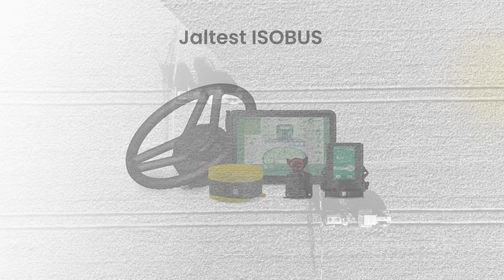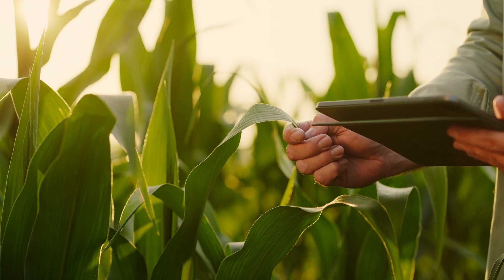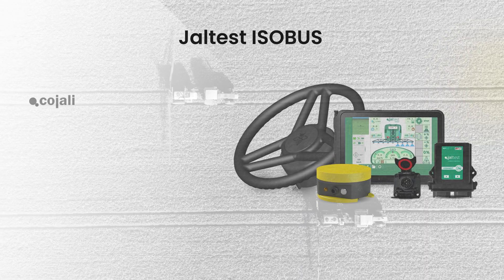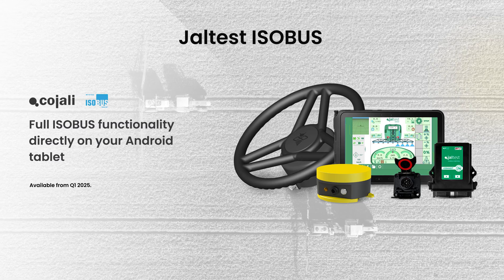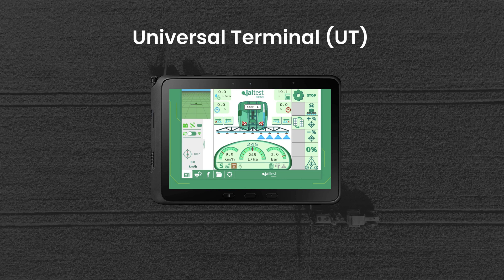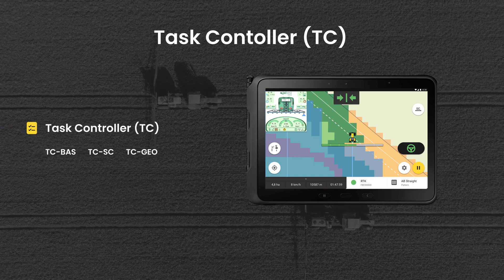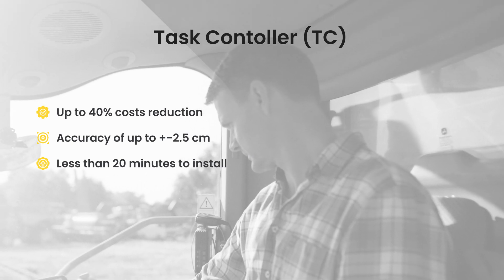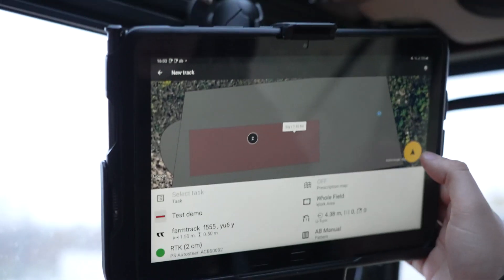Transform Your Operations with Jaltest ISOBUS and PowerSteer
Upgrade your farm's automation with the FieldBee PowerSteer featuring Jaltest ISOBUS integration, the perfect solution for those looking to streamline operations, reduce costs, and enhance productivity.

Why Choose Jaltest ISOBUS?

- Full ISOBUS functionality on your Android tablet: Easily control and monitor all your ISOBUS implements directly through your device, eliminating the need for expensive third-party terminals.
- Up to 40% cost reduction: Experience savings on fuel, fertilisers, and time with optimised resource use, thanks to precision dosing and section control.
- Quick and easy installation: With installation taking less than 20 minutes, you can get up and running without delays.
- Compatibility with all brands: Whether you're using new or existing equipment, the Jaltest ISOBUS system works seamlessly with any ISOBUS-compliant machinery, regardless of the brand or model.
- Support & warranty: Benefit from a 2-year warranty and a 30-day money-back guarantee, ensuring peace of mind with your purchase.

Key Components:

- Universal Terminal (UT): Control all your ISOBUS-compliant equipment with ease, adjusting settings and monitoring data directly from your Android device.
- Task Controller (TC): Automate section control and optimise precision for planting, fertilising, and spraying, ensuring you use resources efficiently.
- Autosteering with PowerSteer: Maximise the accuracy and precision of your operations with our advanced navigation system, making each task simpler and more productive.

Whether you're upgrading your current equipment or considering new ISOBUS implements, the Jaltest ISOBUS kit is the smart choice to future-proof your farm’s technology without the need for costly replacements.